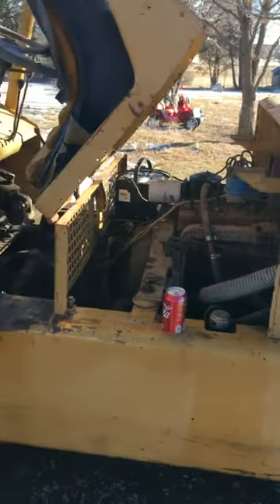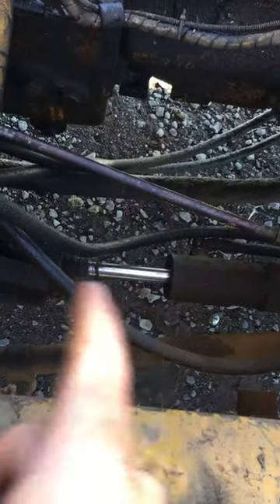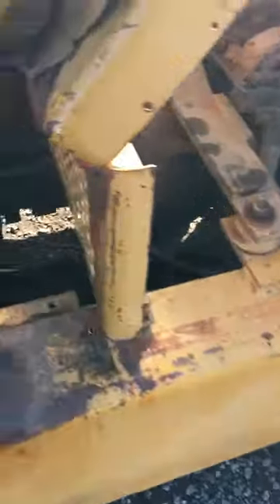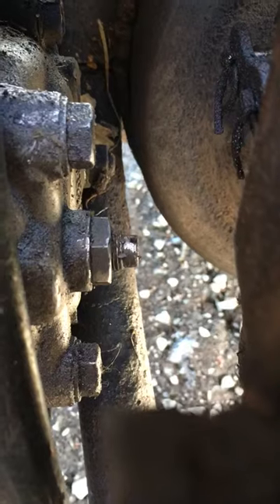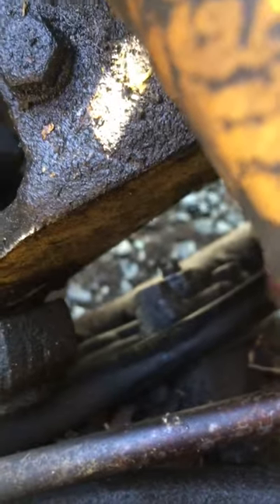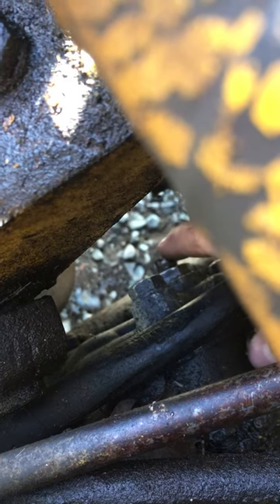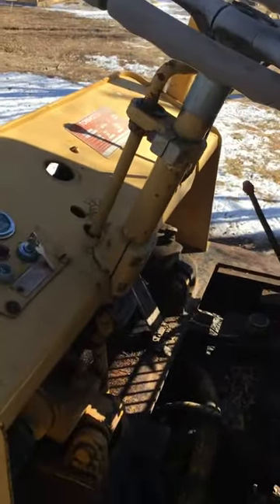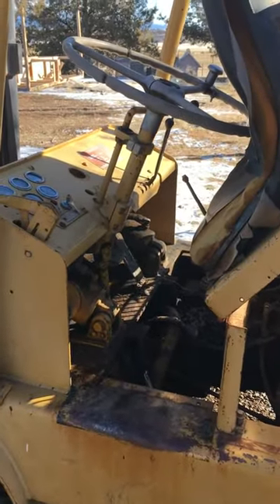FORKLIFT STEERING FIX